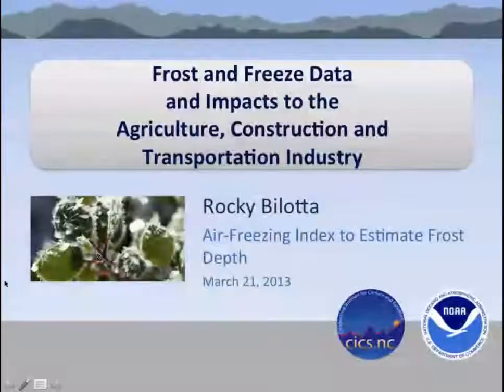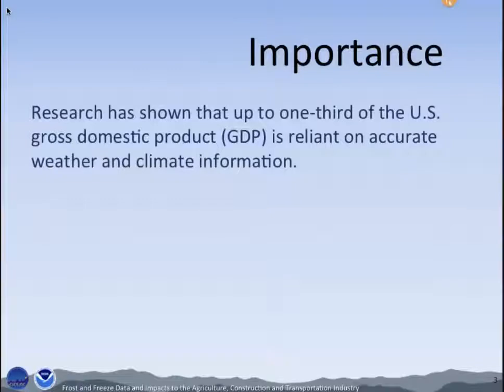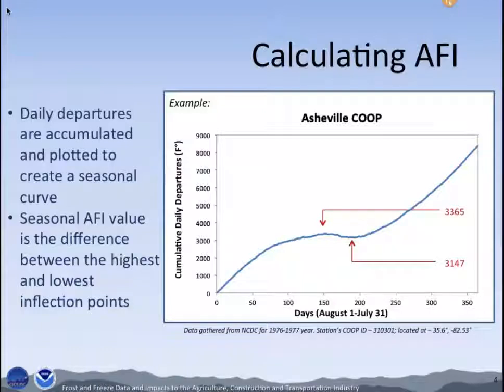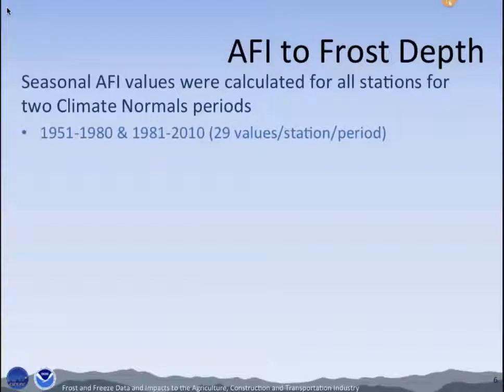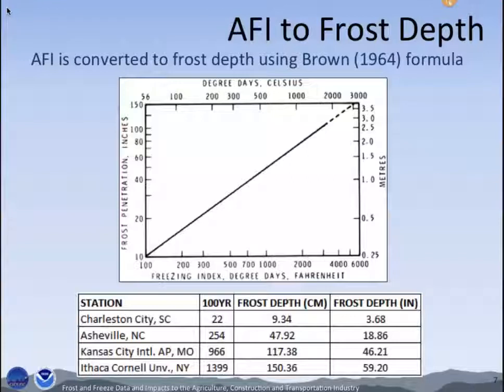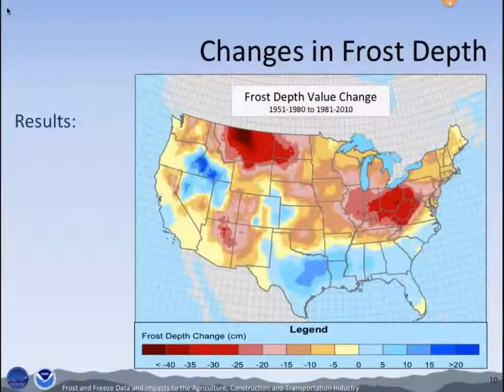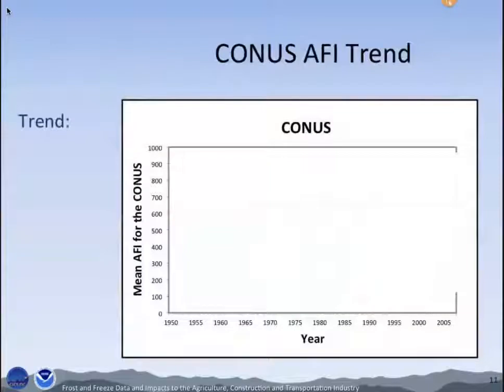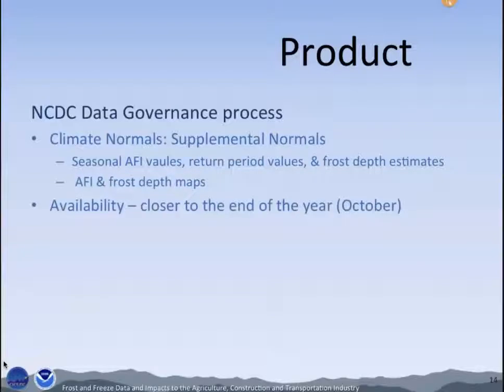Frost and Freeze Workshop Air Freezing Index for Frost Depth